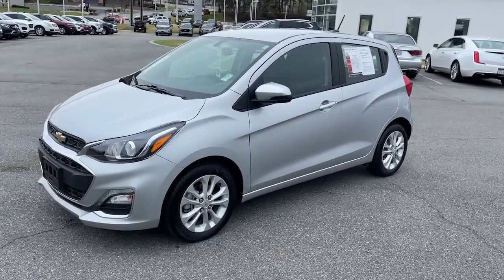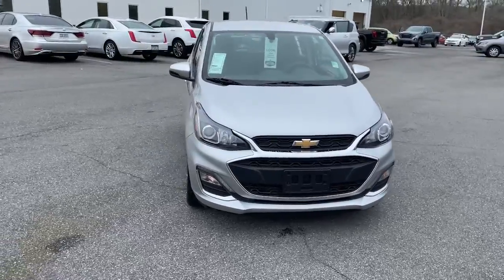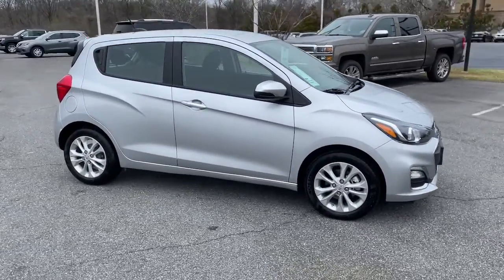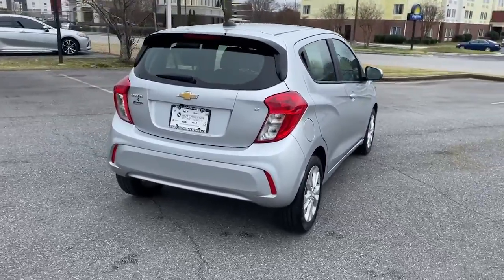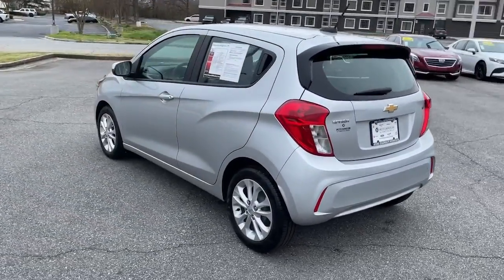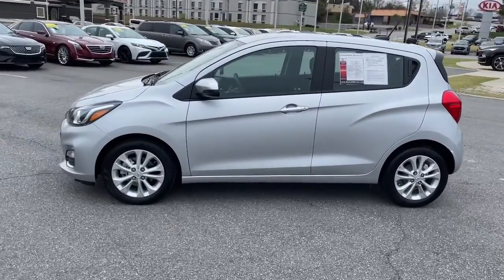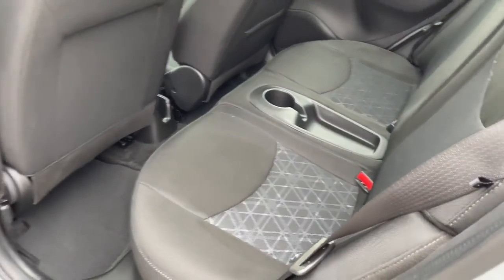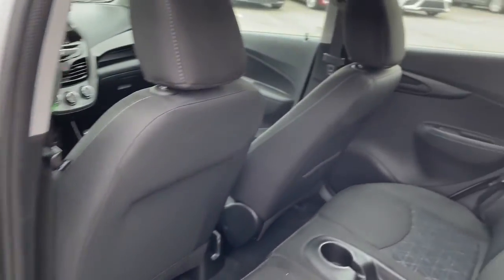2021 Chevrolet Spark Macon, Warner Robins, Perry, Thomaston, Dublin, GA MC742922P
Silver Ice Metallic Used 2021 Chevrolet Spark available in Macon, Georgia at Hutchinson Buick GMC Cadillac. Servicing the Warner Robins, Perry, Thomaston, Dublin, GA area.

30/38 City/Highway MPG CARFAX One-Owner. Clean CARFAX. 2021 Chevrolet Spark 1LT Silver Ice Metallic FWD CVT 1.4L DOHCbrOdometer is 5247 miles below market average! 30/38 City/Highway MPGbrbrbrRecent Arrival!